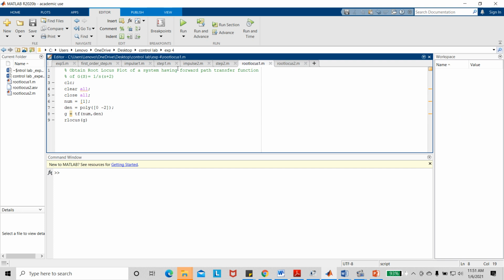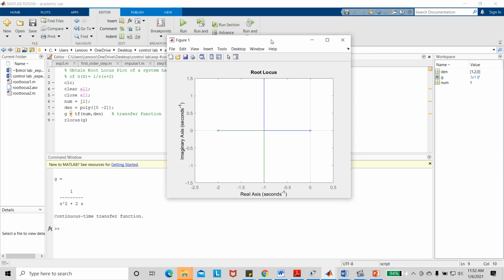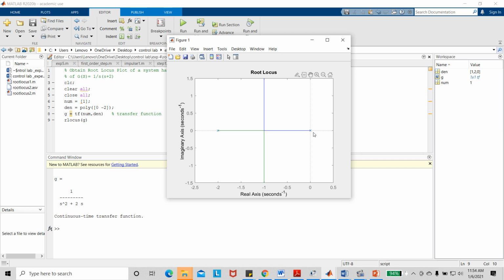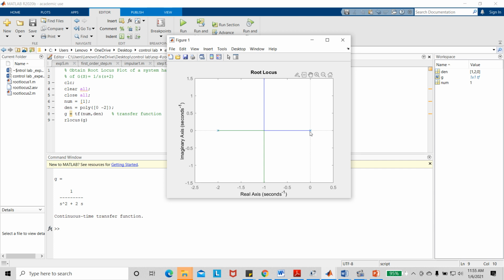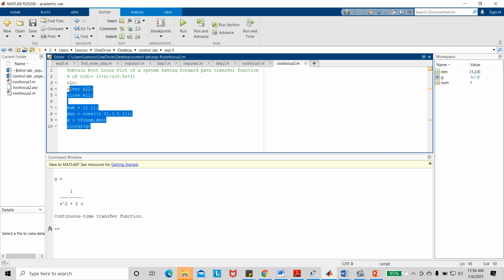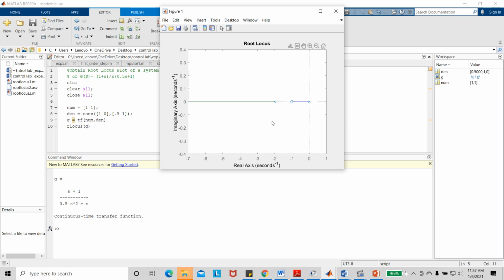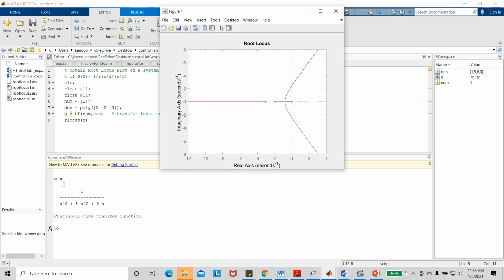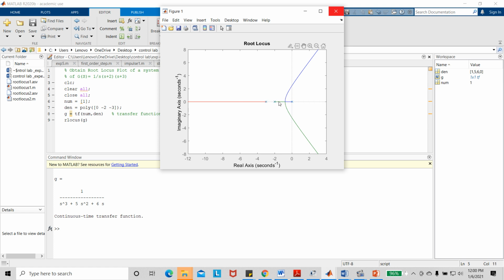Root Locus Experiment on MATLAB software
This video shows, how to write MATLAB code for taking Root locus response of any system.